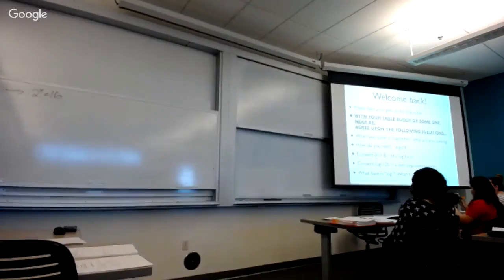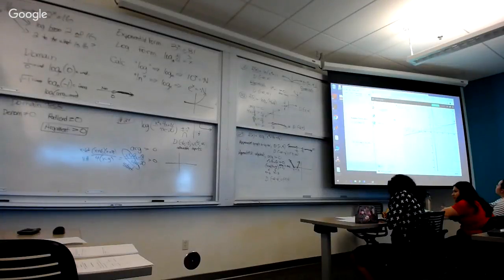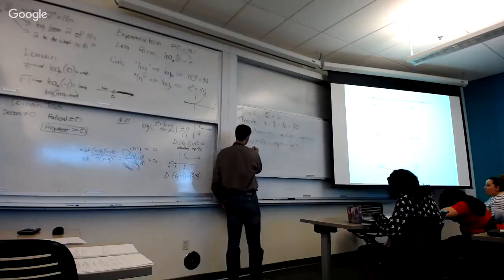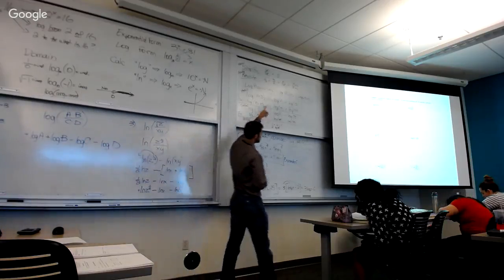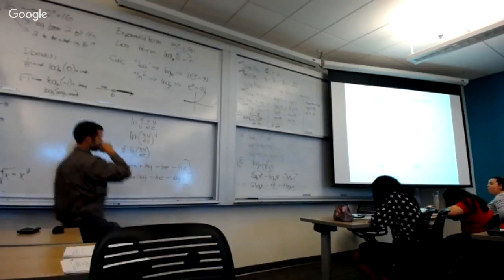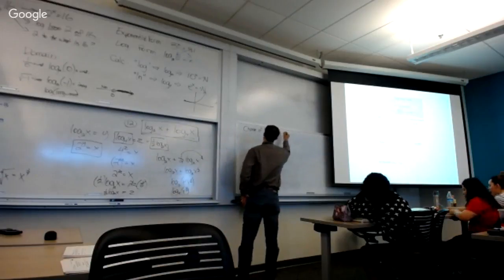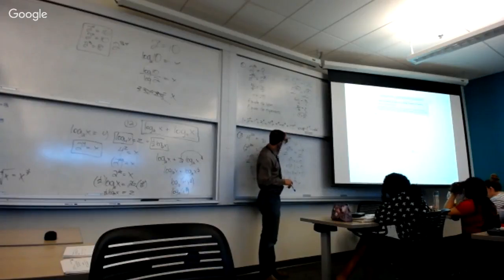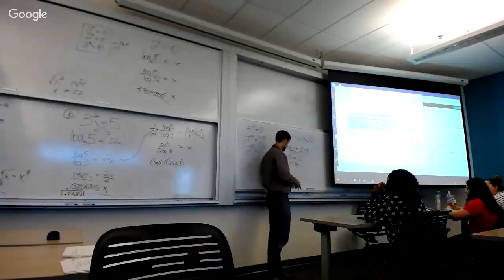mat150/120 apr 1